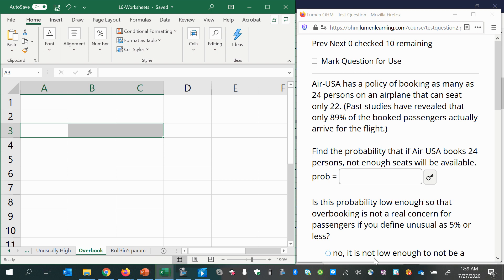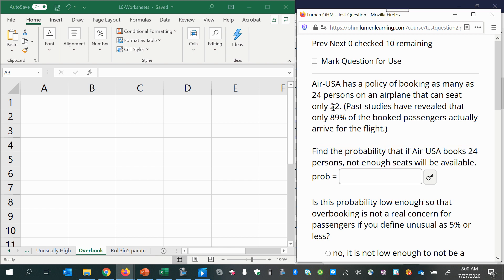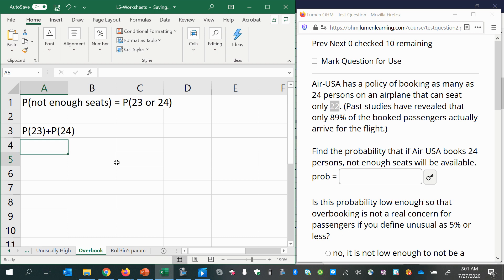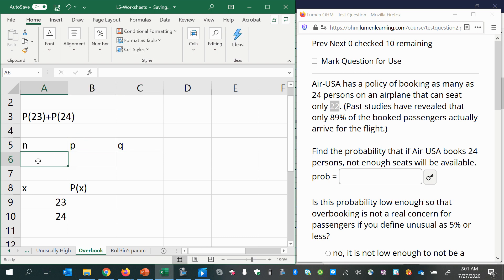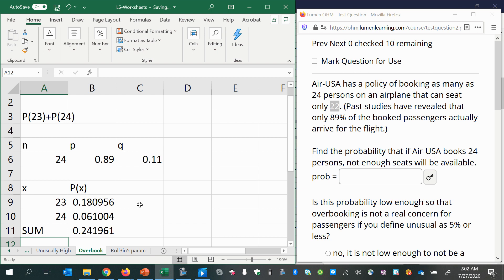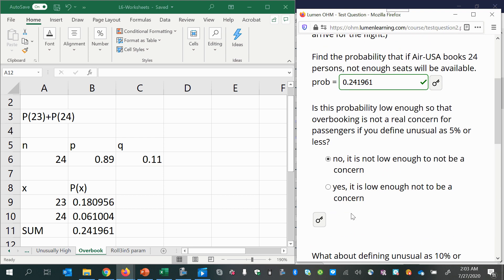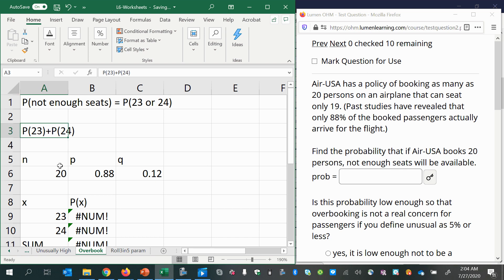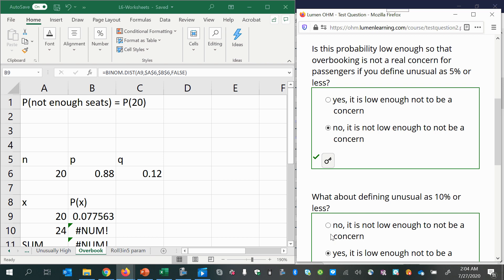GLA 6 Overbooking Flights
Calculate the probability that there are not enough seats on an overbooked flight.